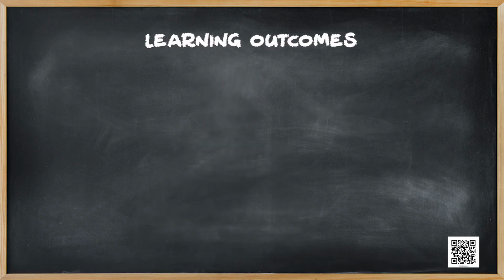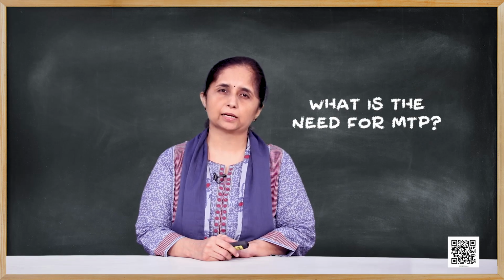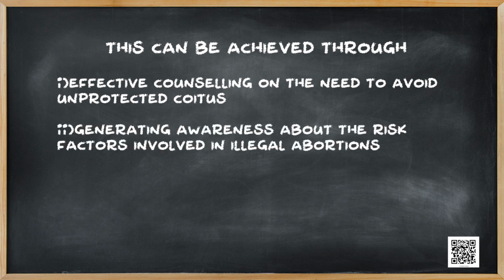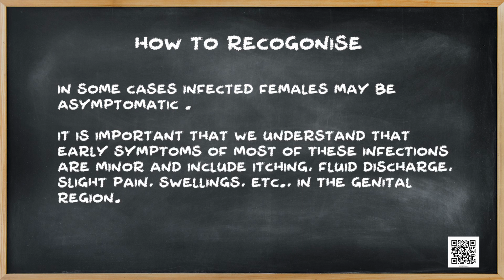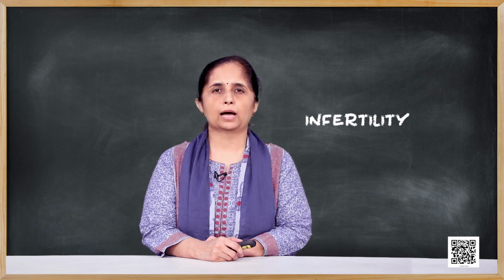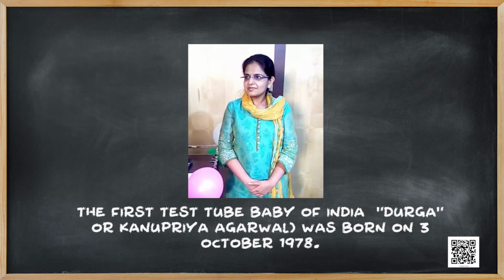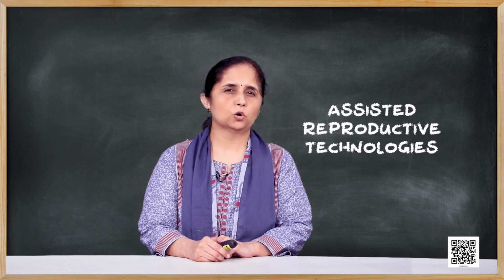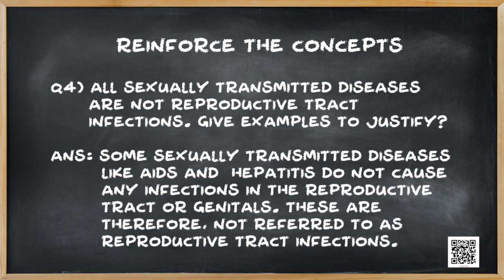Class 12 Biology Chapter 4 Reproductive Health, Part 3